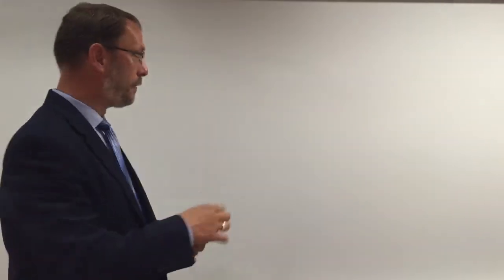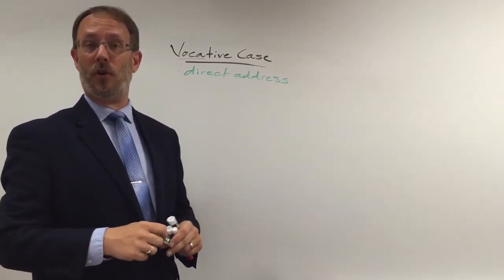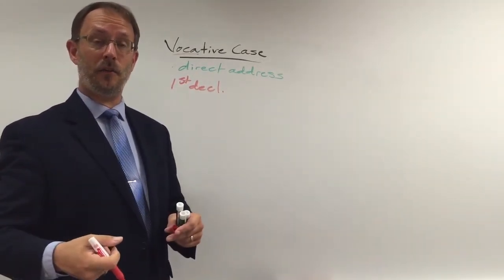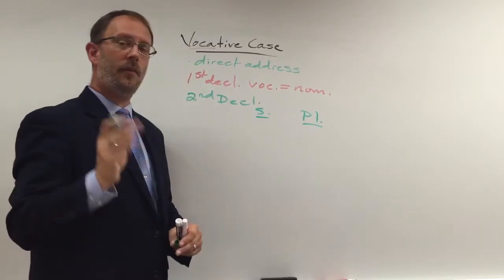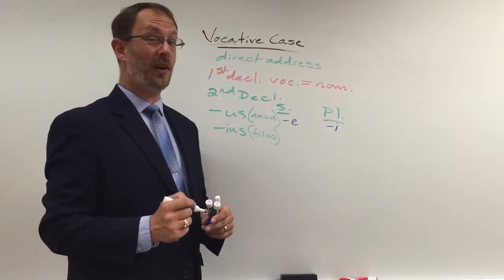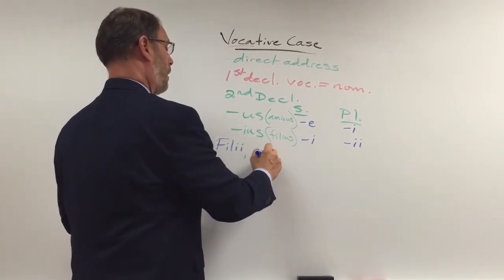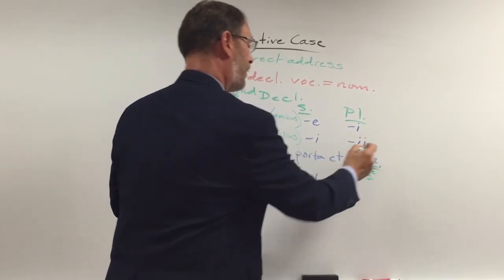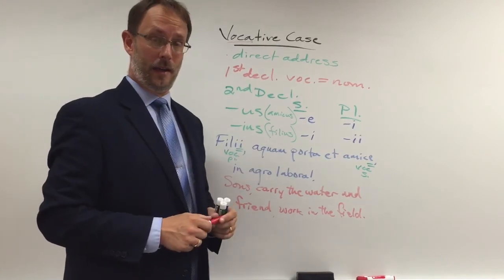Latin I - Vocative Case